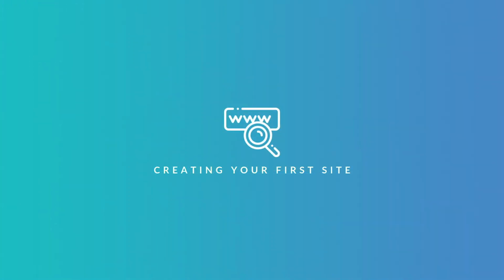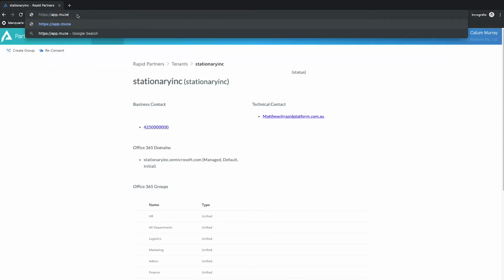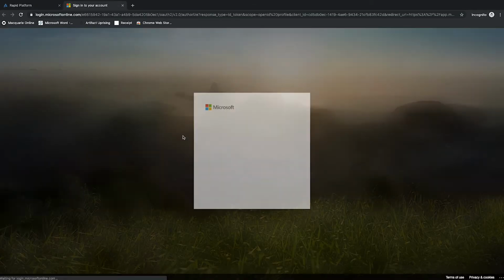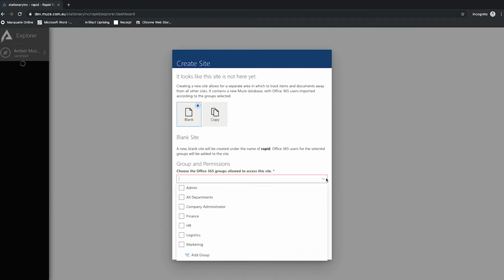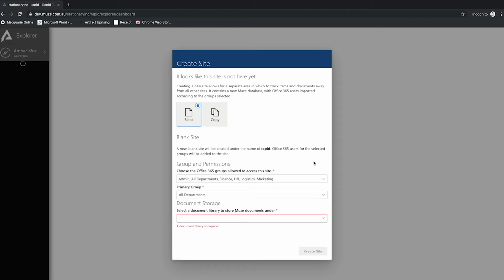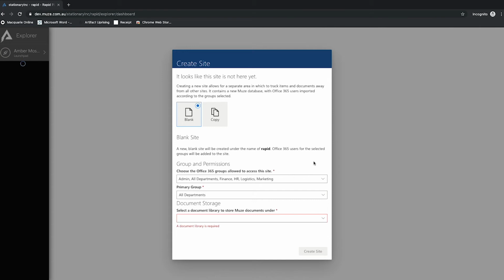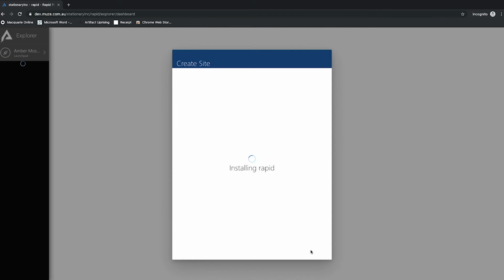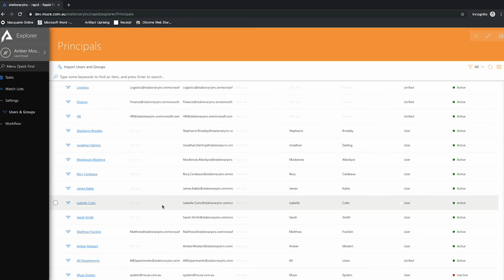Getting Started | Creating Your First Site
In this video, Matt takes us through a step by step guide on how to set up our new Rapid Platform with the credentials given to you by the Rapid Support Team.